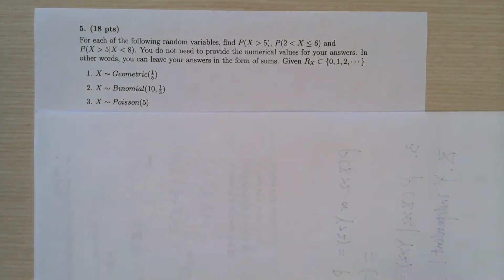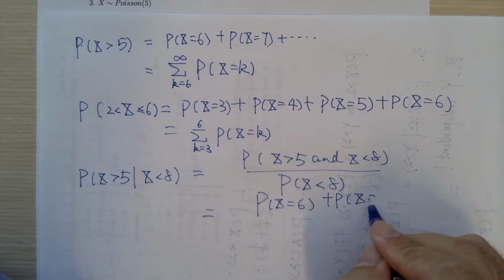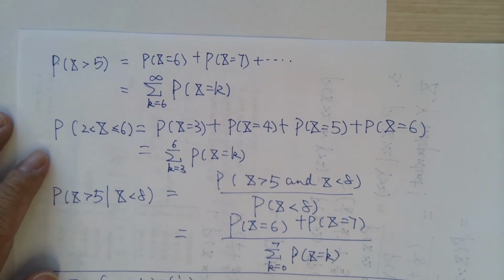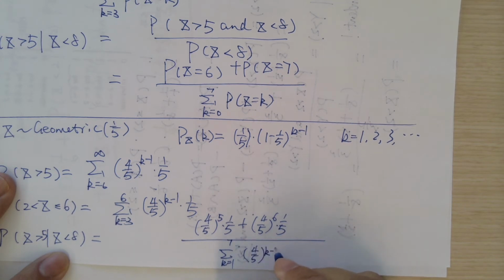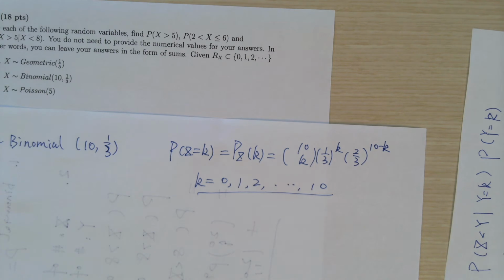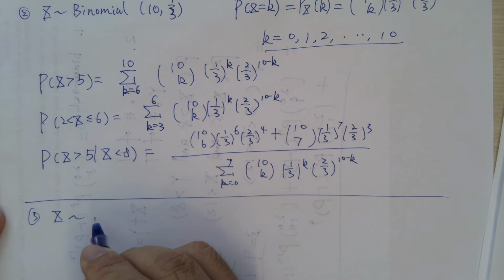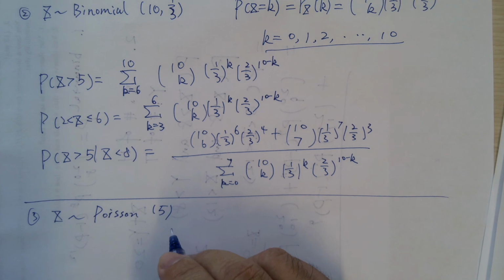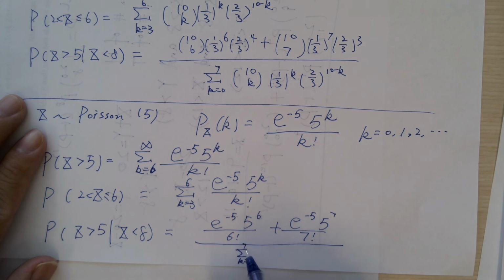17. Geometric, binomial, and poisson distribution example